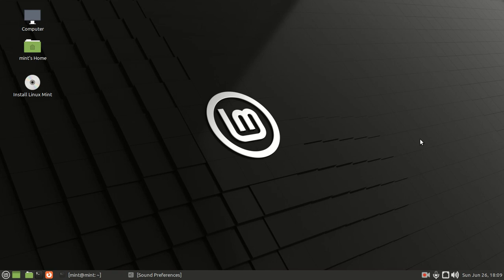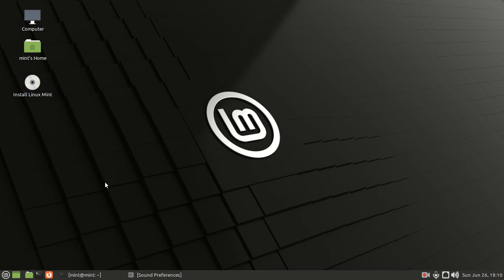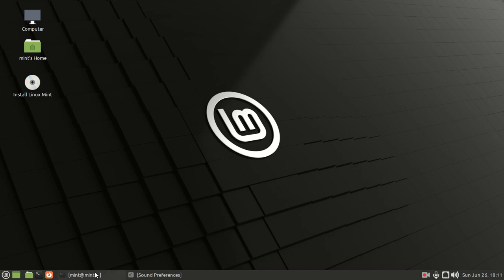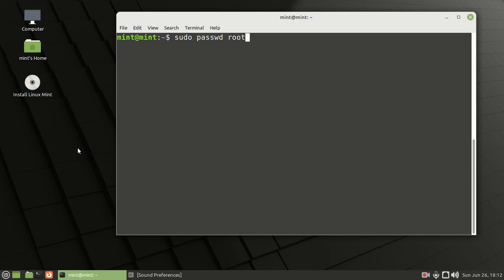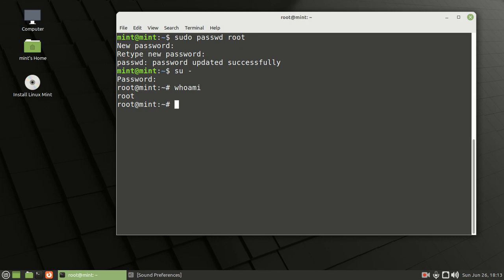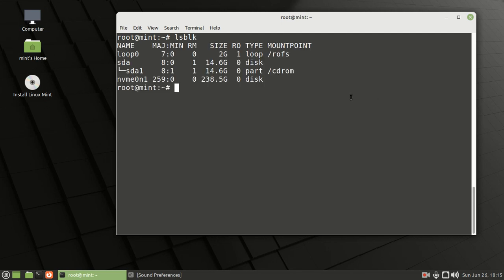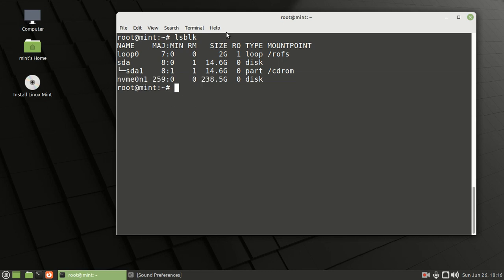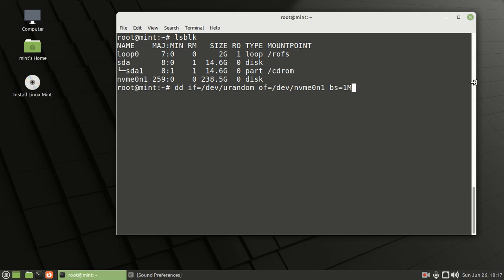Linux Mint formatting A Hard Drive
Title -

Subject -
This video is about using a Linux Mint bootable USB to do a low level format of a hard drive.

Additional Info -
Linux Mint